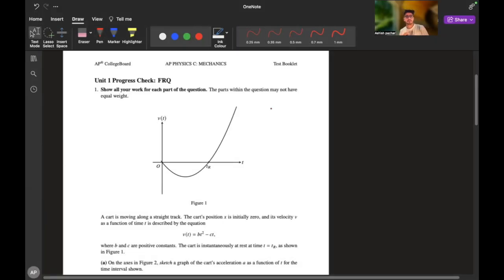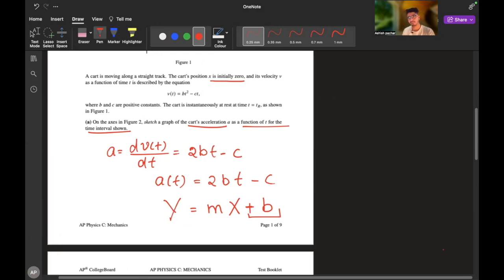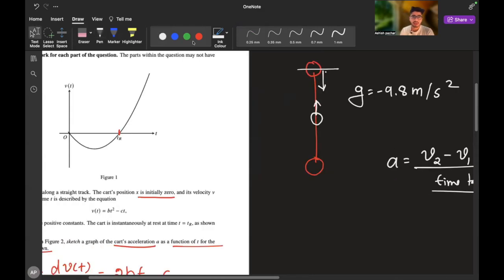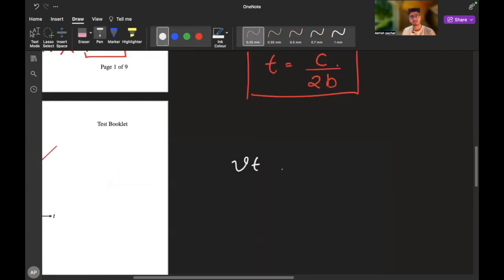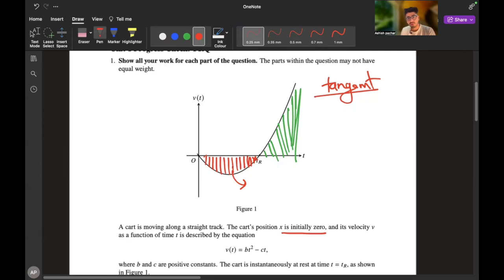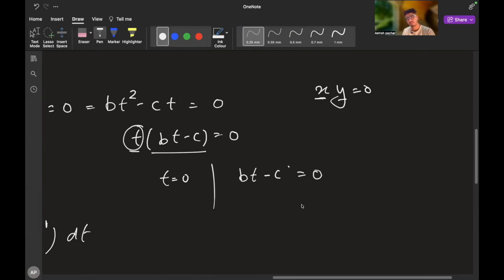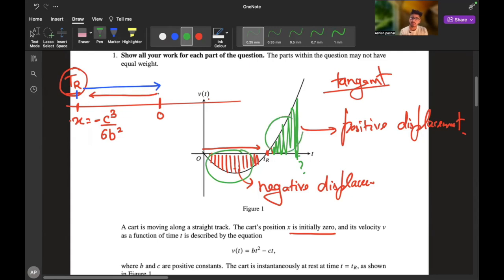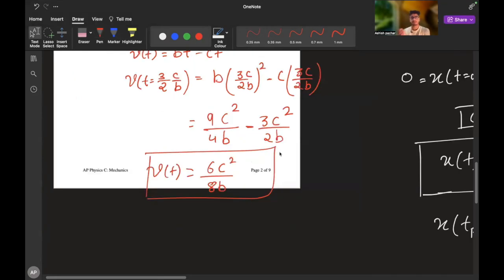AP Physics C Mechanics 1 FRQ Tutorial: Derivatives, Integrals, and Motion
Timestamps
00:00 Intro and overview
00:30 Problem statement and sign convention
01:20 Setup of acceleration a = P − Q t
02:10 Part a i  Acceleration at t1 and t2
03:00 Part a ii  Velocity direction at t1 and t2
04:10 Derive velocity from acceleration
06:00 Time of maximum speed
07:00 Value of maximum speed
08:00 Velocity vs time graph in the ground frame
09:20 Bicycle frame  v minus vb
11:00 Read values at t1 and t2
12:00 Why v at t1 equals v at t2
13:00 Common errors and quick checks
14:00 Units and dimensional check
15:00 Derivative test for the maximum
15:40 Area view  integral connection
16:20 Physical interpretation of motion
17:10 Final formula recap
18:00 Practice prompts
19:00 Exam tips and wrap up
19:40 Closing